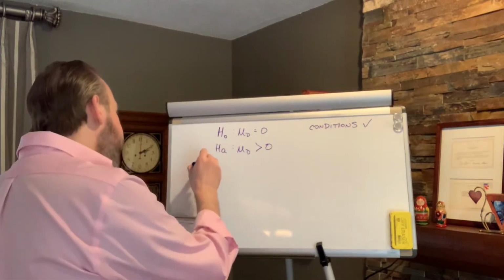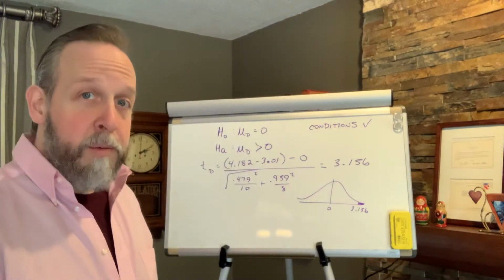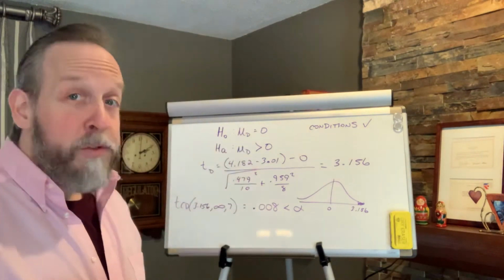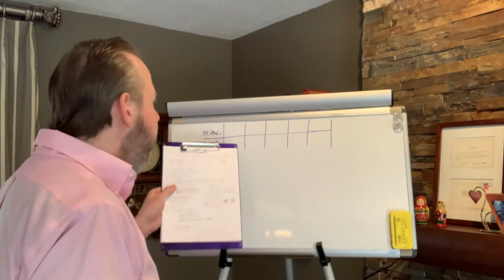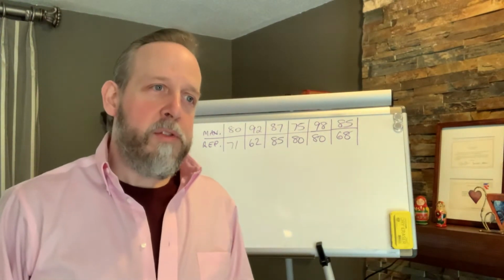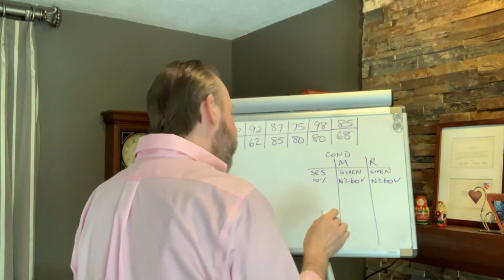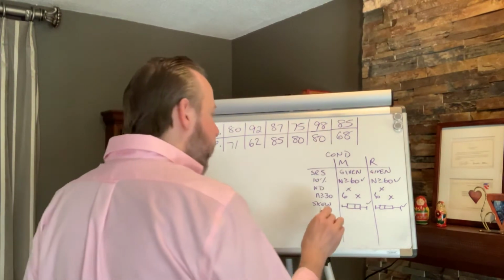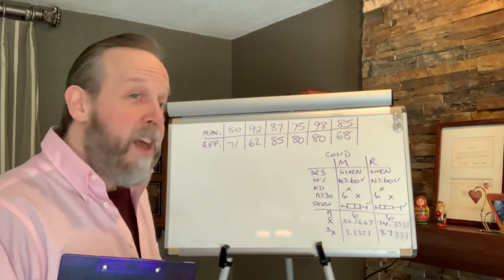AP Statistics: 2-Sample Mean Difference with Data and an Expected Difference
2 sample means testing with raw data and an expected difference not equal to zero.